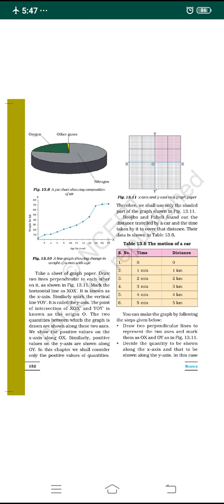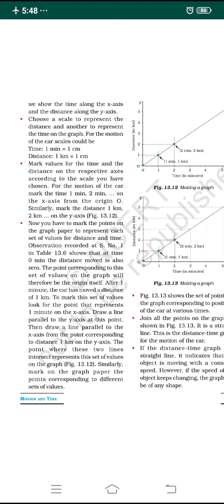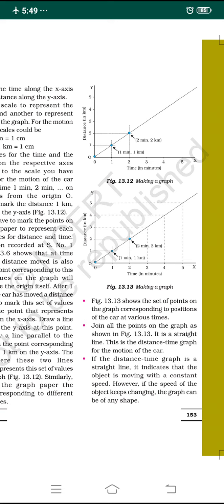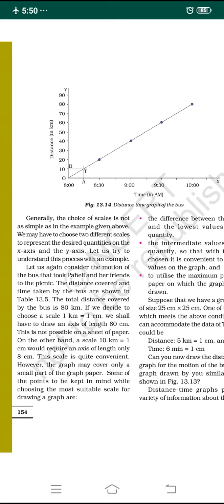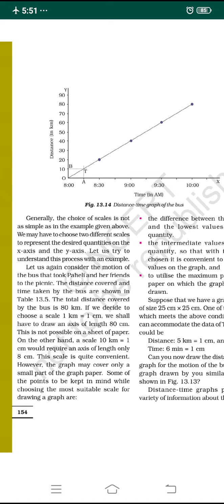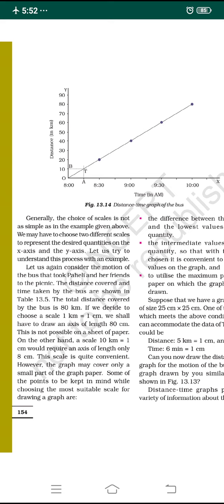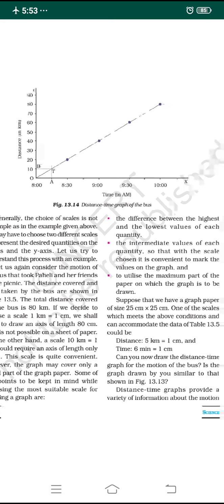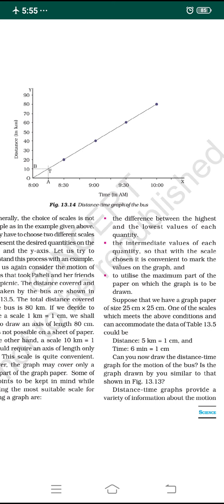CBSE_class_7_Science_Drawing distance time graph